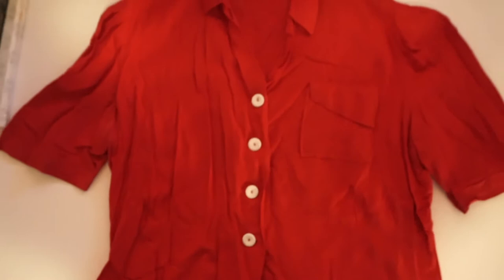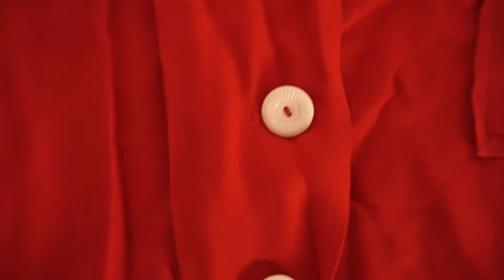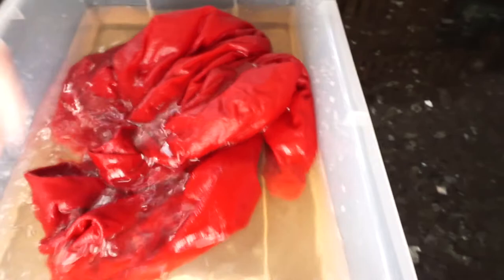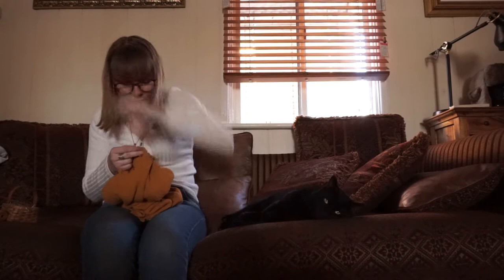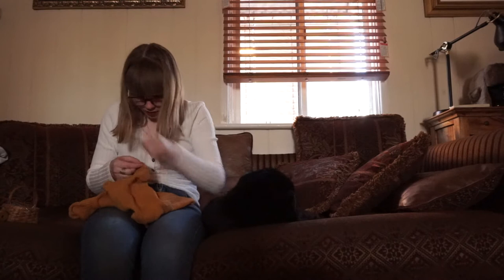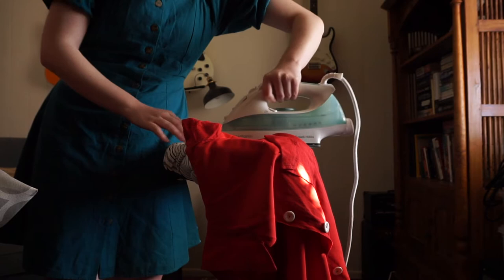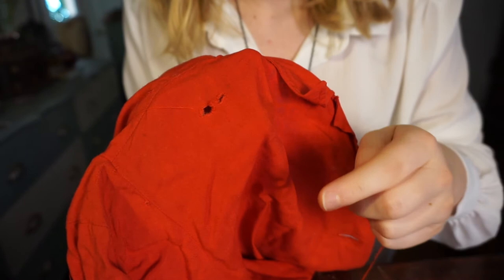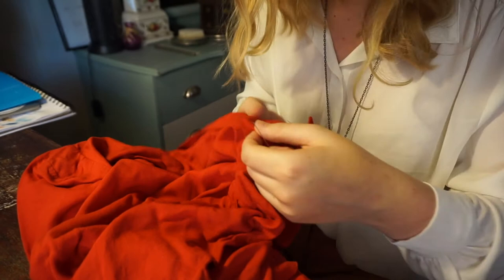Mending and Restoring a 90 year old Blouse from the 1930's (That Belonged to My Great Grandmother)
Hello everyone! This video took a long time to make because I have had a rather hectic final run towards the end of 2020 - but it's here now! I am looking forward to bringing more historical and niche content to this channel in the new year.

You can follow one of my (admittedly many) Instagram accounts, @thehistoryrescuer, for more updates and content!

Image of darning technique was sourced from the "Make Do Homemaker" blog, link is